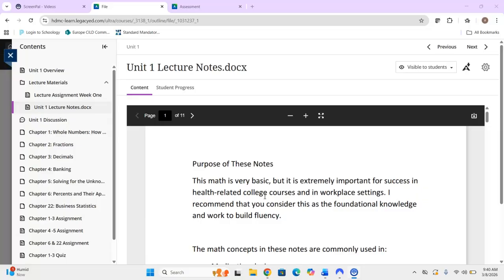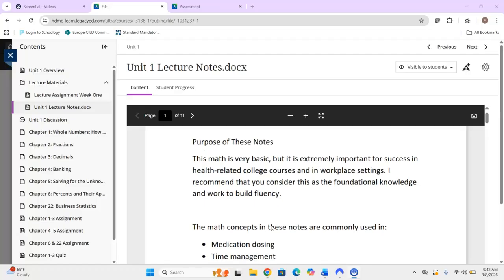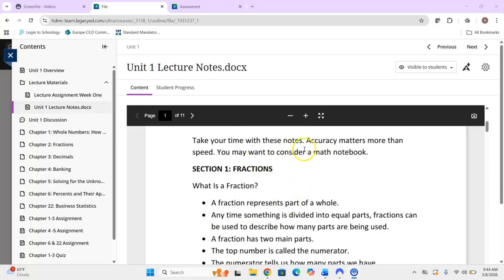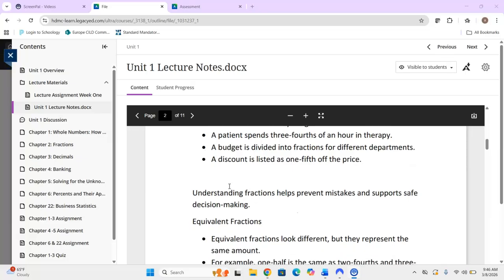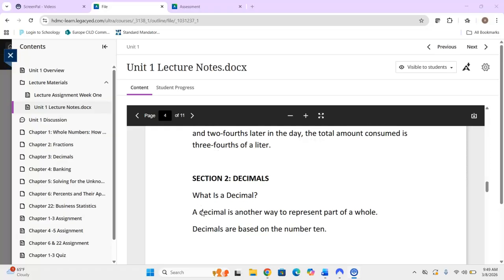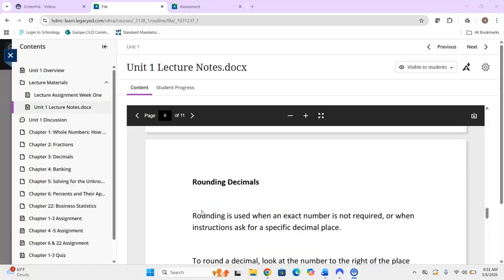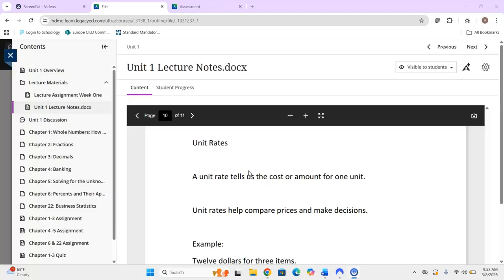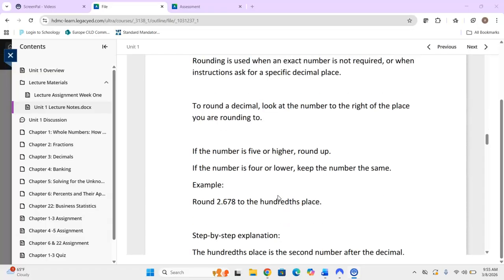Week 1 Lecture Video Bus Math